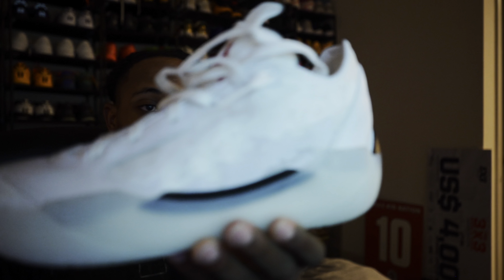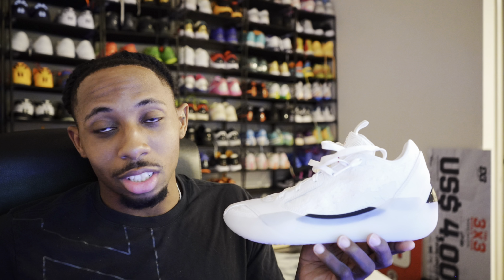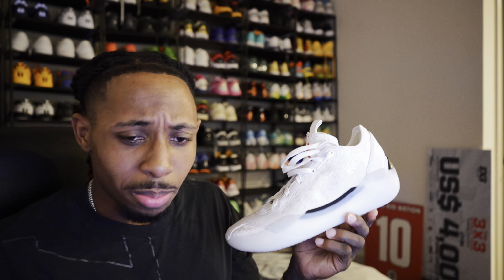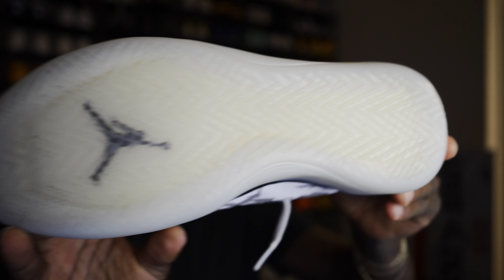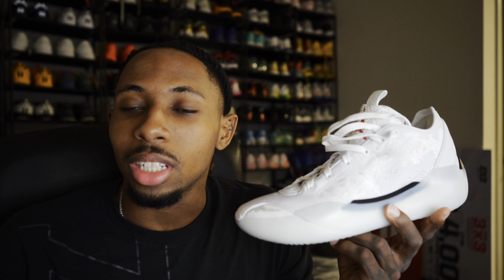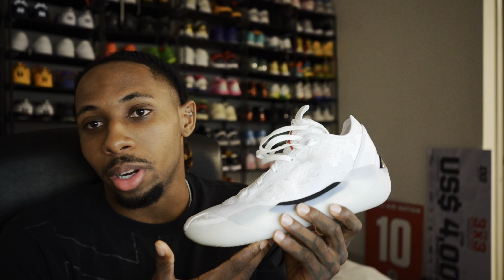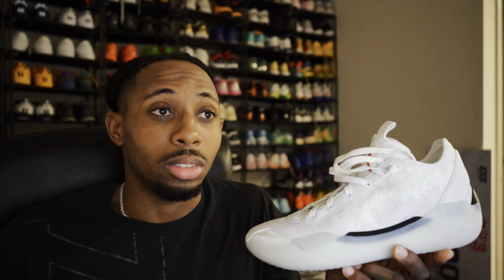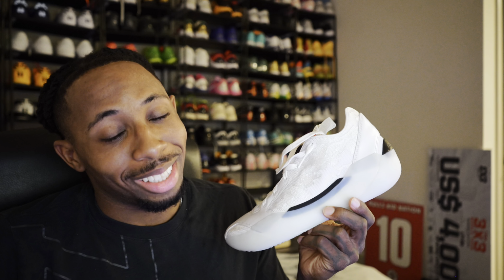JORDAN 39 SNEAKER REVIEW (SHOE OF THE YEAR?!🤯)